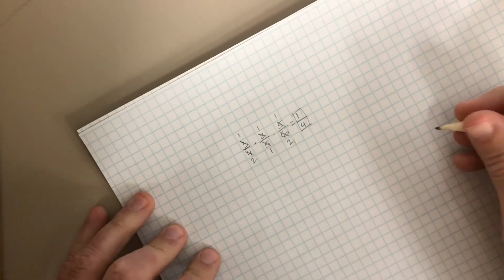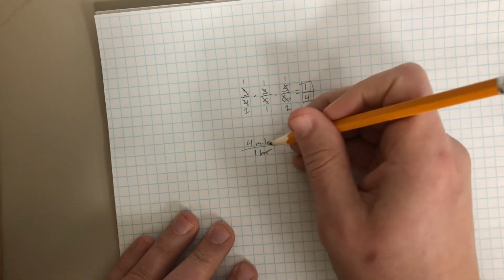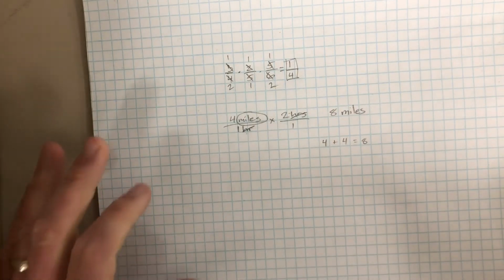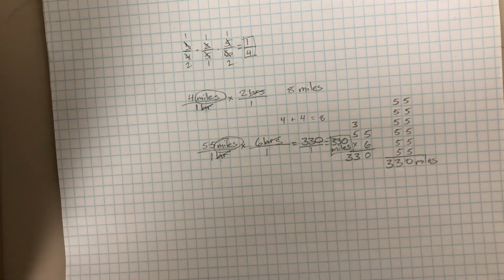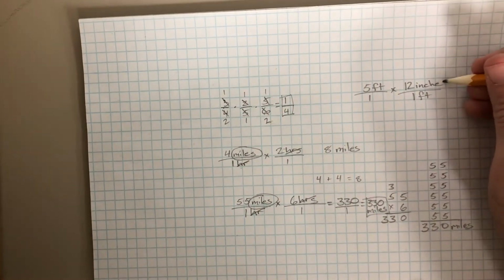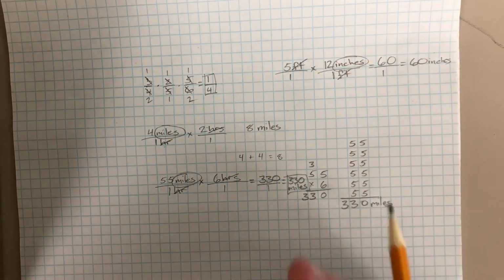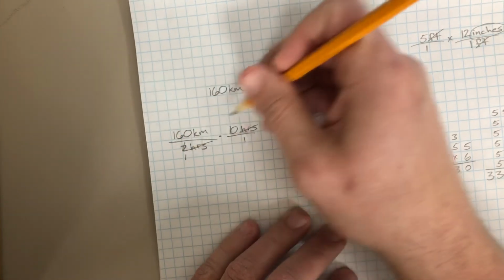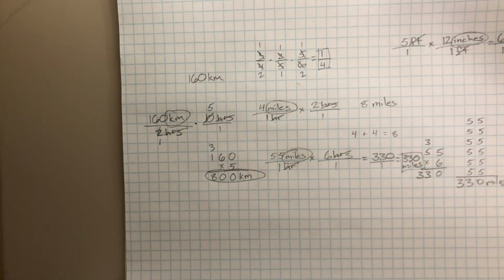Math Course 1 - Lesson 95